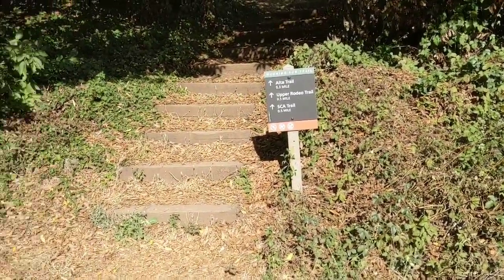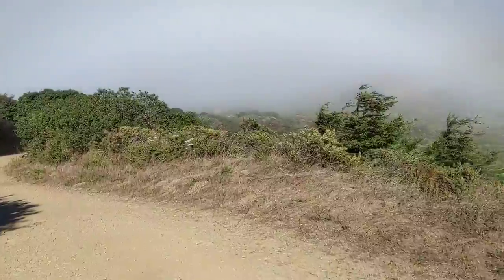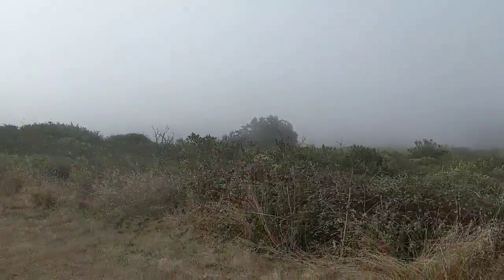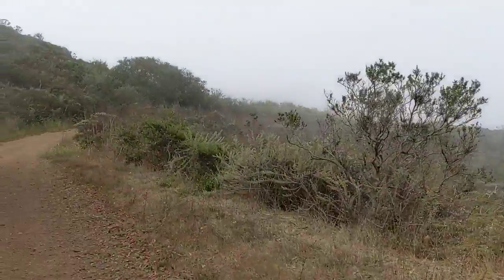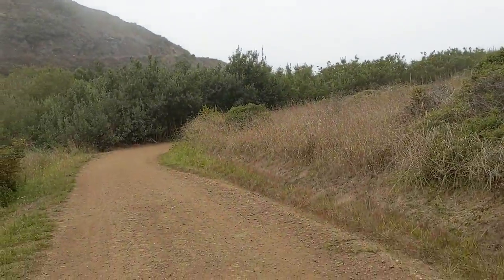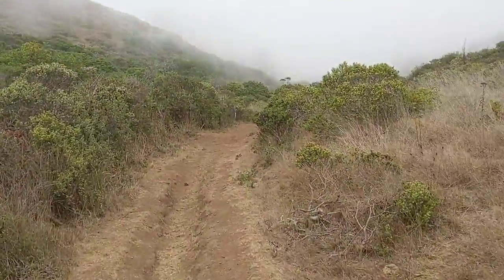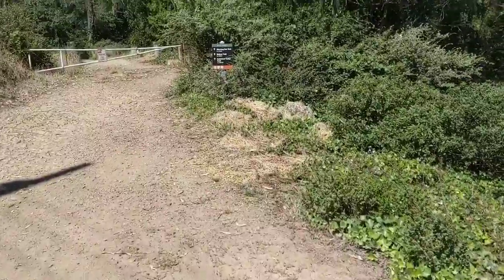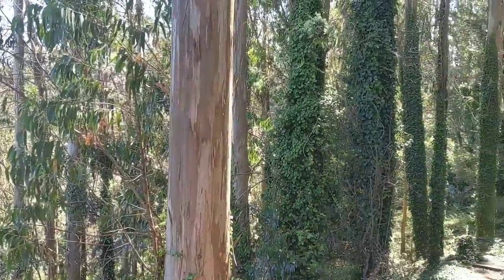Through Fog and Fear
A loop around the Marin Headlands.